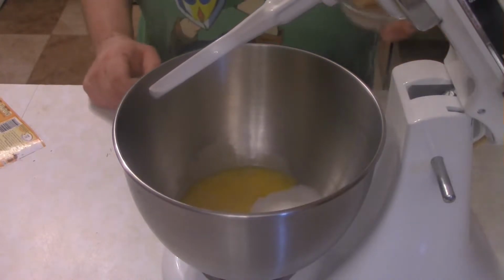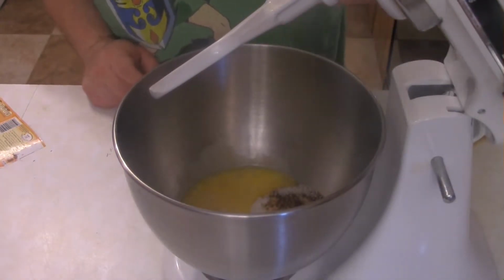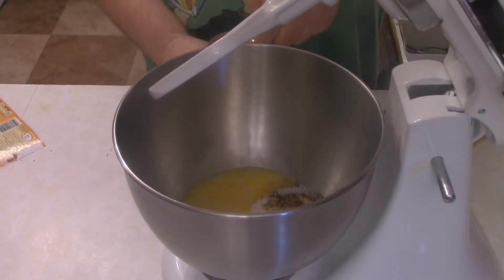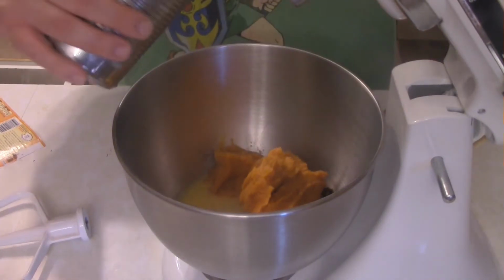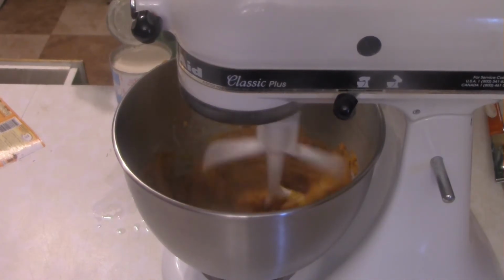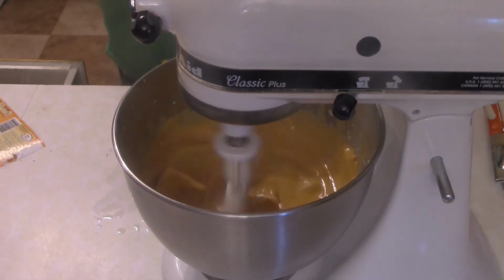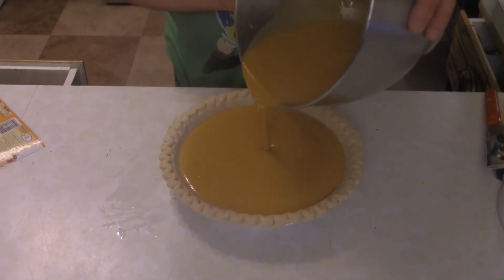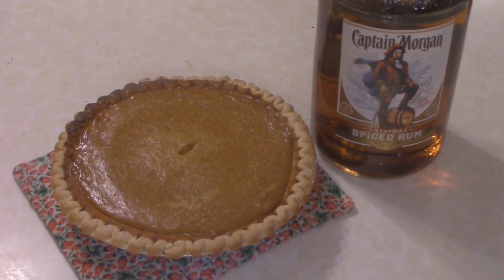Captain Morgan Pumpkin Pie Daves Cooking Show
Well today on Daves Cooking Show we have Captain Morgan's Pumpkin Pie